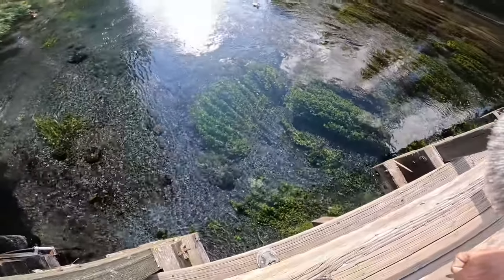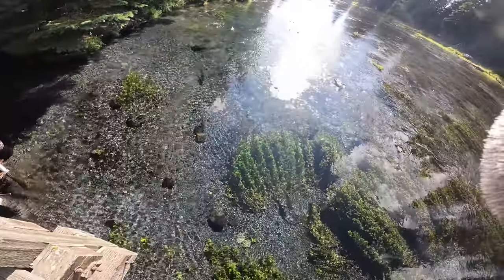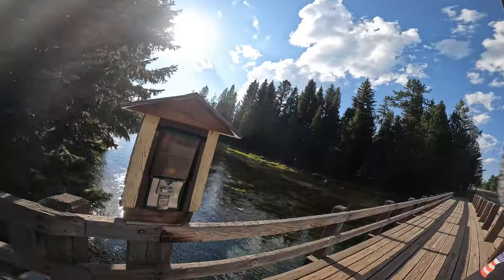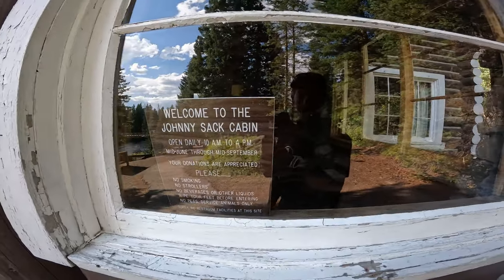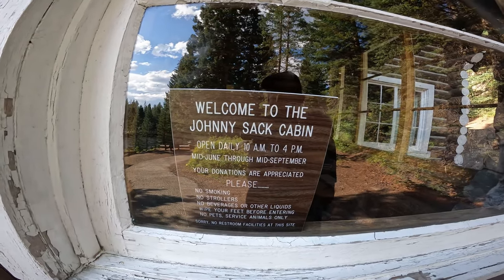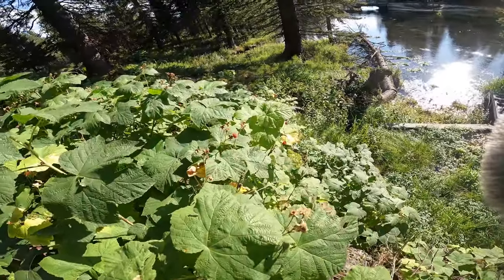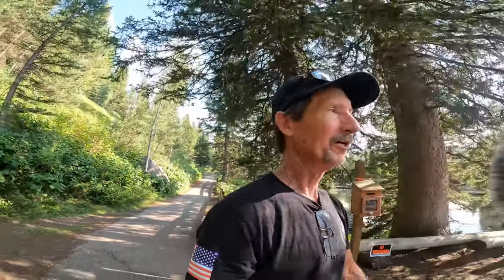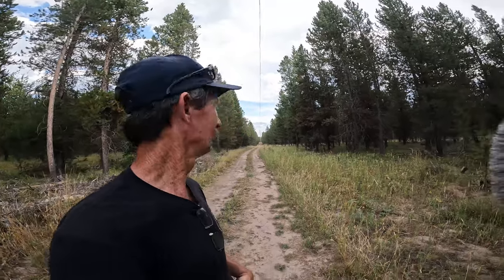Johnny Sack Cabin. Island Park, ID.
This area is a great place for the family. It offers riding, site seeing, boating, fishing and just a short drive to Yellowstone National Park. Summer or Winter, this will be a hit for the entire family.